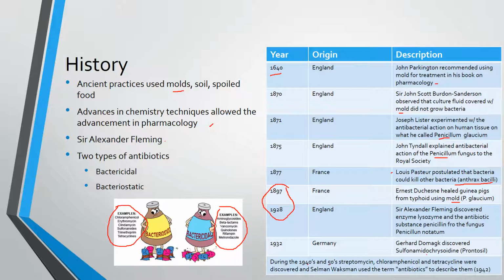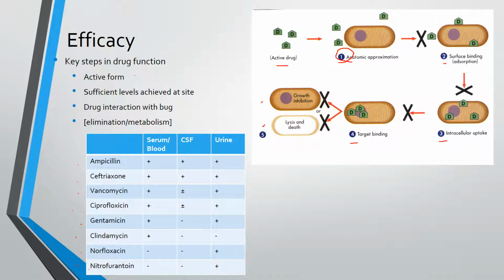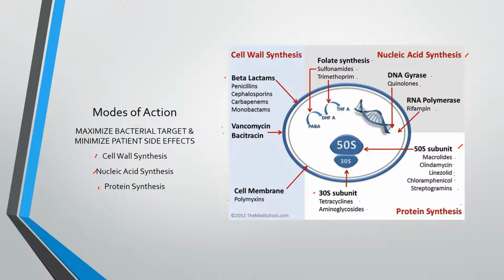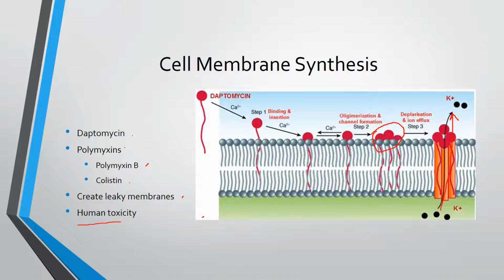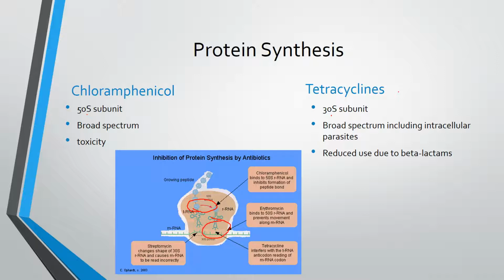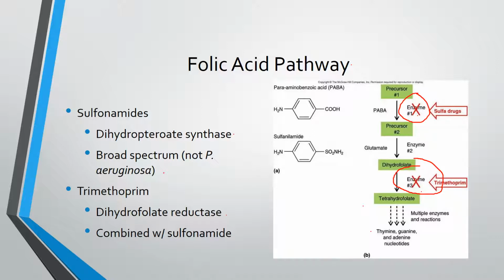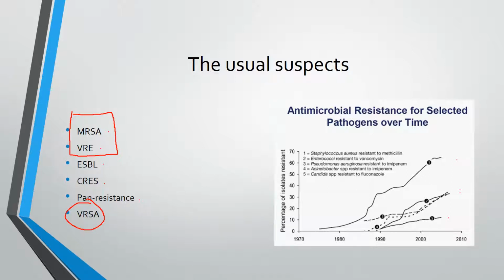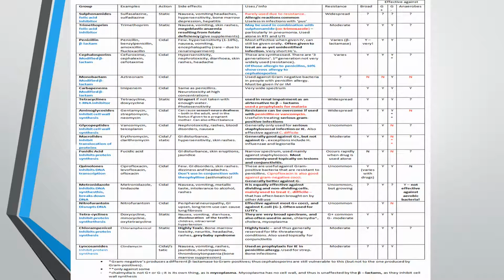401-W2 Bugs on Drugs